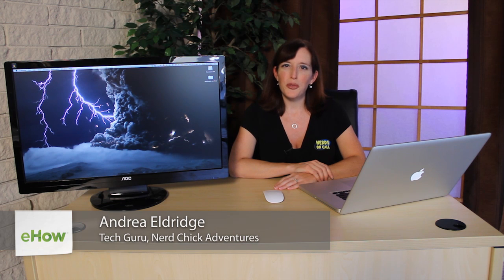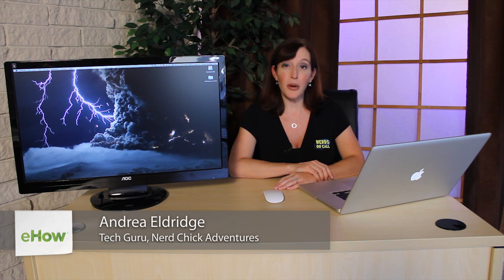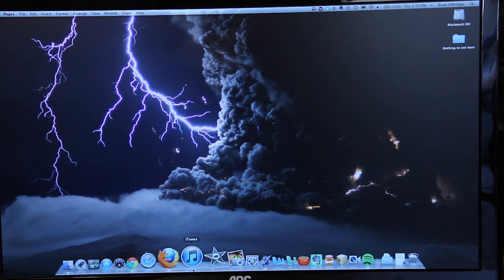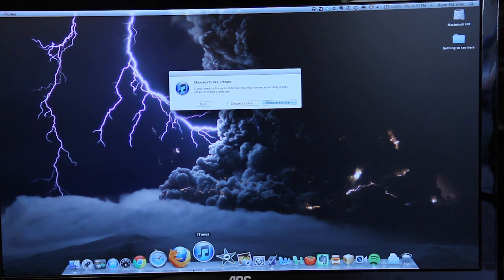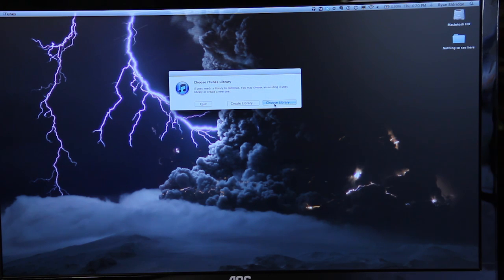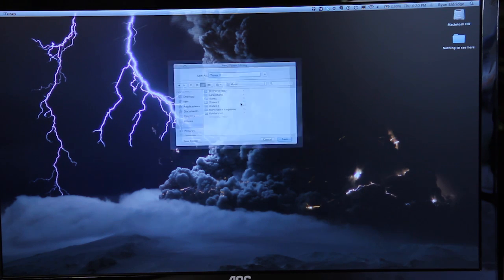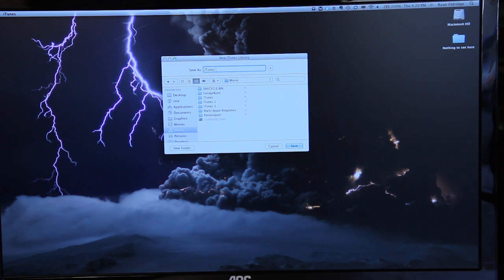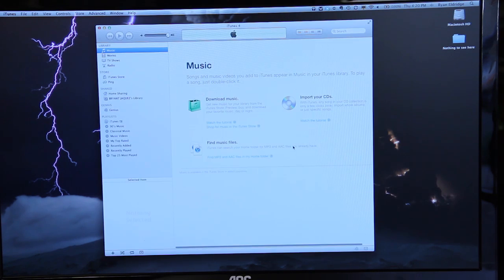iPod & MP3s : How to Make Separate Libraries if You Have Two iPods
If you have more than one people using a particular computer iTunes allows you to keep separate libraries for each of them. Make separate libraries if you have two users with help from a celebrated columnist from Nerds on Call in this free video clip.

Filmmaker: Shawn Riggs

Series Description: Whether you're a music fan or are looking for a fully functional personal data assistant, there's an entry in the iPod line of electronics that will suit your needs. Get help with iPods and other types of MP3 players with help from a celebrated columnist from Nerds on Call in this free video series.